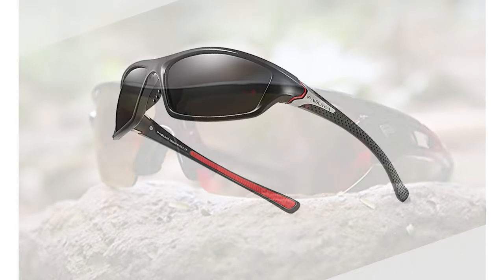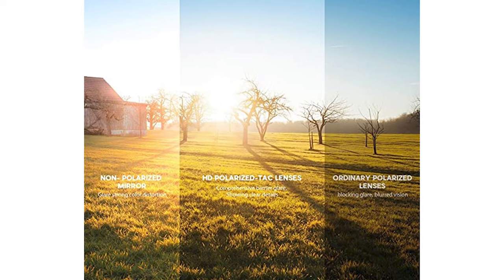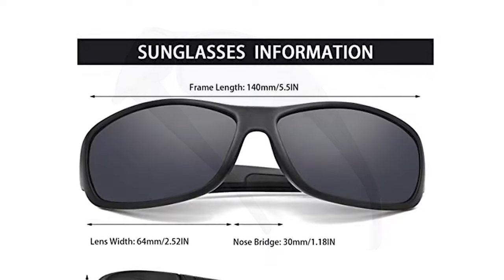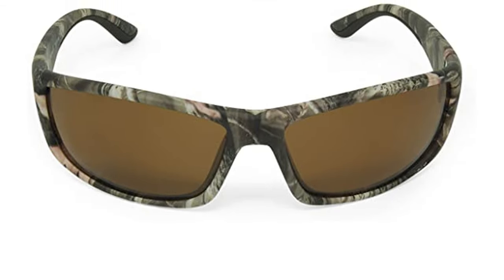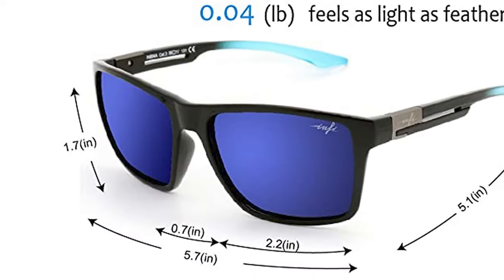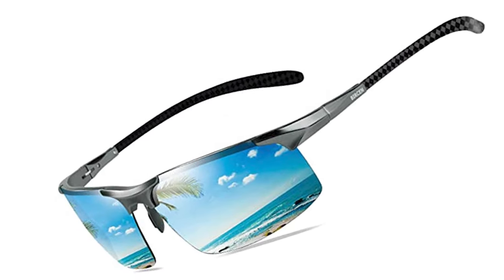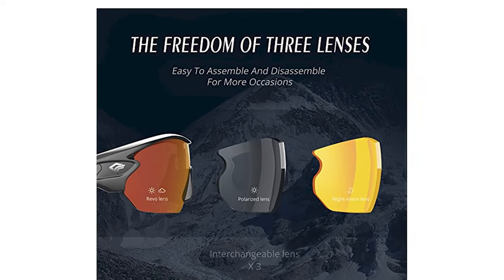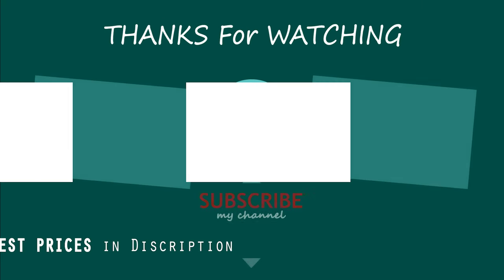Best Fishing Sunglasses Under 50 in 2021 – Stylish & Effective!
Whether you are out on the flats chasing redfish, a big freestone stream in Wyoming drifting for cutthroats, trolling a big musky lake in Minnesota, or wading some East Tennessee tailwater for rainbows, good sunglasses can play a major part in the success of your day. We’ll help you find the Best Fishing Sunglasses Under $50. Are sunglasses more important in catching fish than knowledge of the water, experience chasing fish, or presentation of your fly? Well, no, but they do provide you with more comfort which lessens eye fatigue allowing you to be more alert later in the day. They can also help you spot fish around you to get the best angle on your presentation and can help you see your fly or strike indicator in a glare.

Best Seller in 2021

0:00​​ - Introduction: Best Fishing Sunglasses Under 50 Reviews 2021

1:26 - 10. Best Quality Fishing Sunglass Under 50: Bea CooL Polarized Sports Sunglasses for Men

2:49​ - 9. Budget Friendly Fishing Sunglass Under 50: JOJEN Polarized Sports Sunglasses for Men

4:10​​ - 8. Professional Fishing Sunglass Under 50: DEAFRAIN Polarized Sports Sunglasses for Men

5:30 - 7. Most Durable Fishing Sunglass Under 50: Flying Fisherman Buchanan with AcuTint UV

6:57​​ - 6. Experts Choice Fishing Sunglass Under 50: Fishoholic Polarized Sunglasses -5 Color

7:58 - 5. Best Looking Fishing Sunglass Under 50: INFI Fishing Polarized Sunglasses for Men

9:24​​ - 4. Consumer Choice Fishing Sunglass Under 50: Bircen Mens Polarized Carbon Fiber

10:34​​ - 3. Best Rated Fishing Sunglass Under 50: Duduma Polarized Sports Sunglasses

11:52​​ - 2. Best Runnerup Fishing Sunglass Under 50: Torege With 3 Interchangeable Lenes

13:16 - 1. Editor’s Picked Fishing Sunglass Under 50: FAGUMA Sports Polarized Sunglasses

You do not need to spend a fortune on getting a pair that effectively protects your eyes from glare and debris. There are quite a few excellent products you could own that come at very attractive prices. As a matter of fact, you can get some of the best fishing sunglasses under 50 dollars!

To help you be absolutely ready for your next fishing trip, here we have made a list of some of the best fishing sunglasses that fall below the $50 mark. Take a look below to find the one that matches your personality. And be ready to turn heads with the eye-catching pair you choose, that too at a super affordable price!

Choosing the best fishing sunglasses under $50 can be really difficult, especially due to the large number of choices that you have. But worry not, we are here to solve your problem! Here we have mentioned some of the top fishing sunglasses that you can get within $50. Check them out!

FishFindly FishingSunglassesUnder50 Fishing_Sunglasses_Under_50_in_2021 Fish, Best Fishing Sunglasses Under 50 in 2021, Top Fishing Sunglasses Under 50 in 2021, Fishing Sunglasses Under 50 Reviews